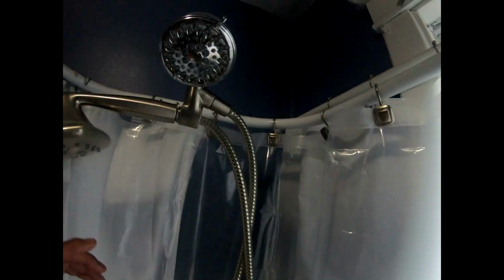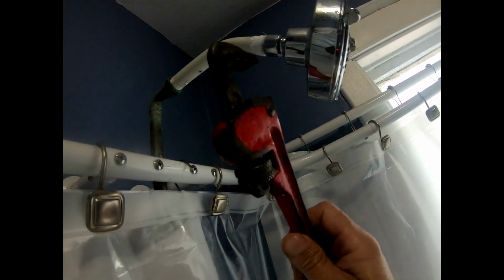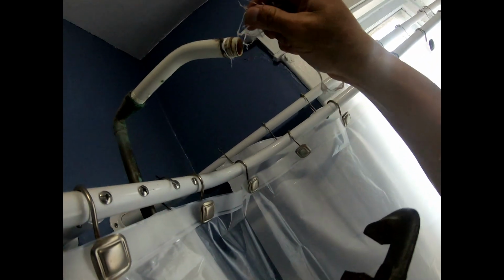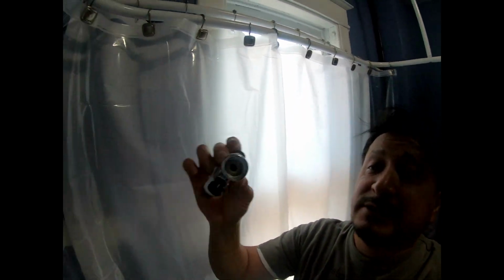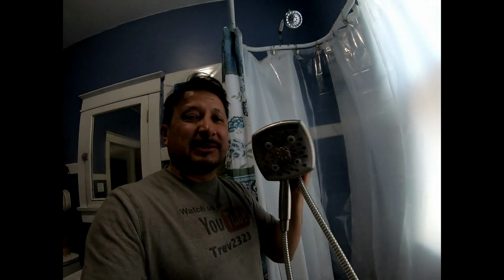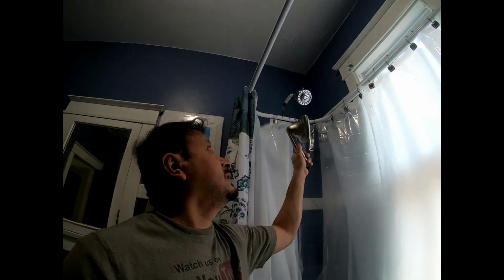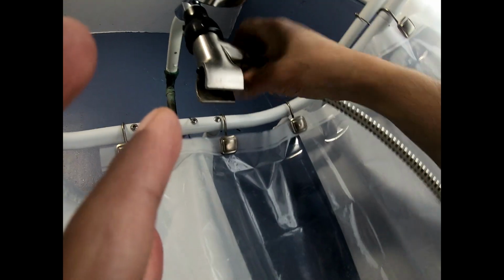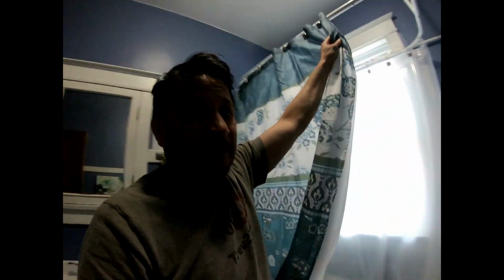Adding a Shower hose to a regular shower head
What's going on everybody Rob here with a little video on how to put a shower hose onto your regular showerhead. We do have our grandson that comes over and he does not like the way the shower water feels when it's them on the body. He prefers to have the shower hose with the shower head on waterfall. So we went ahead and bought the holes with the waterfall although we did not like the pressure that came out of the shower hose instead of directly out of the shower head. We bought a $15 showerhead that works amazing believe are not the actual hose for the shower and and peace was like 40 bucks. The little adapter that you can use is in the same I'll as the shower hose. The adapter to make your shower hose from your showerhead is actually like 7 to 10 bucks. It is very easy to adapt your showerhead to put the holes on your showerhead so then this week you can use it for whatever reason you may. This is a very simple thing to put a shower holes onto your showerhead and put adapter so you could either use the showerhead or the shower hose. It works very good and my grandson likes it.